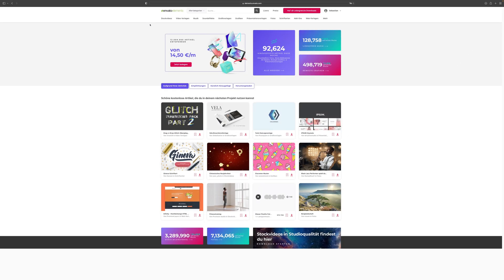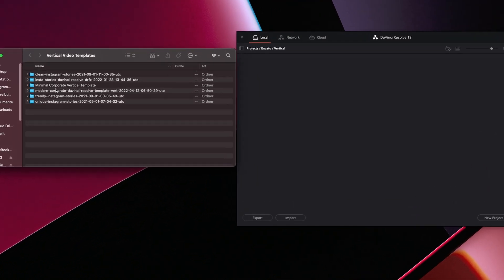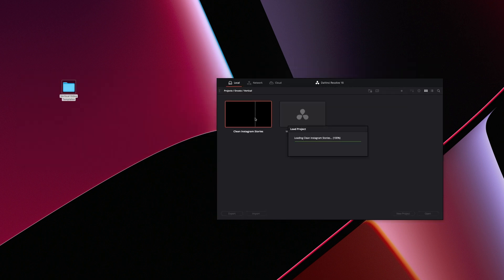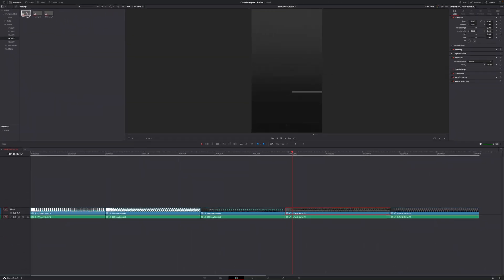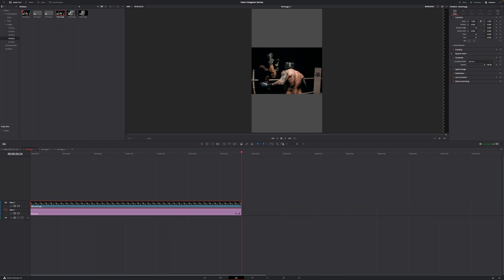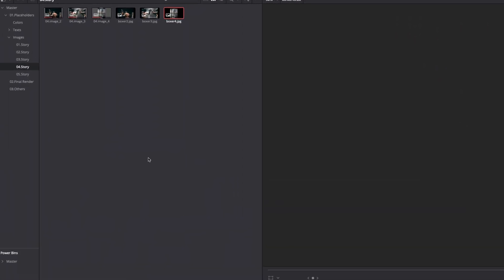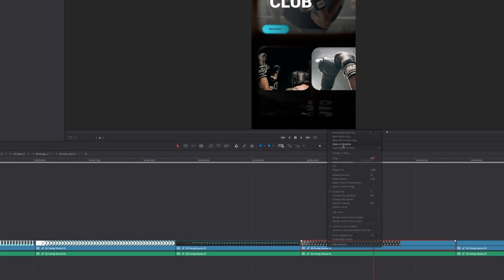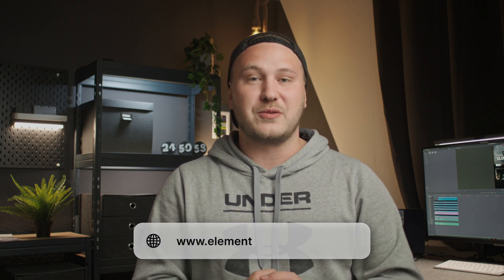PROFESSIONAL Vertical Videos | DaVinci Resolve 18 Tutorial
EASILY create PROFESSIONAL VERTICAL VIDEOS in DaVinci Resolve 18! Whether you want to create TikTok videos, YouTube Shorts or Instagram Reels in DaVinci Resolve, this is the way to make them look professional without spending hours!

▶ BEST YT Lens:*
▶ BEST Camera Monitor:*
▶ BEST Editing Laptop:*
▶ BEST Microphone:*
▶ BEST Wireless Mic:*
▶ BEST Editing Storage:*
▶ BEST Video Light:*